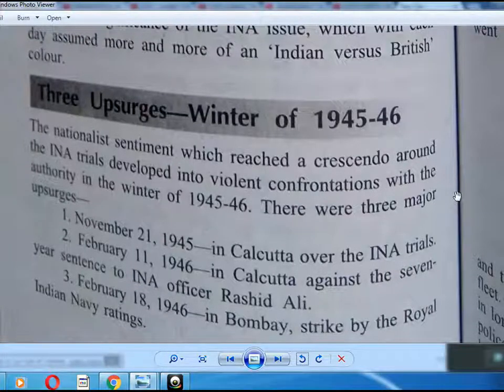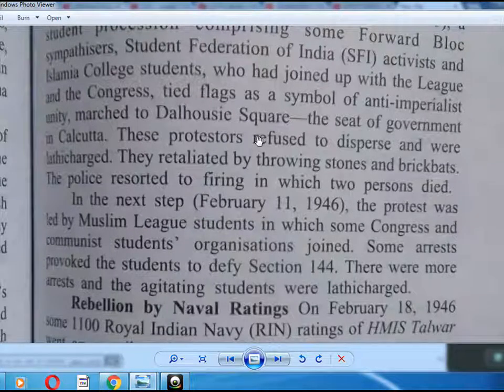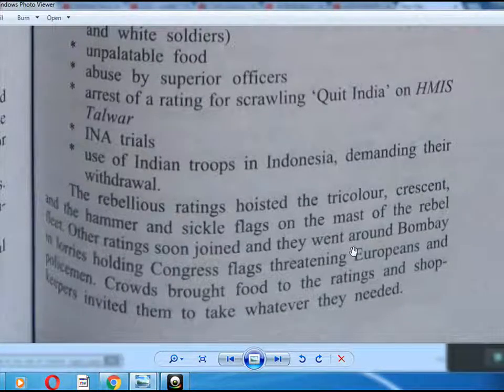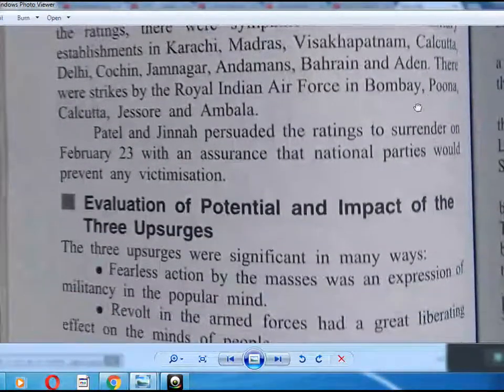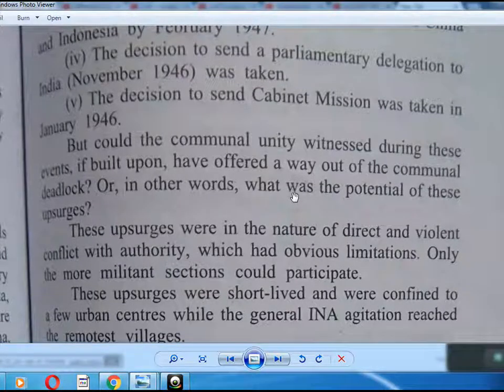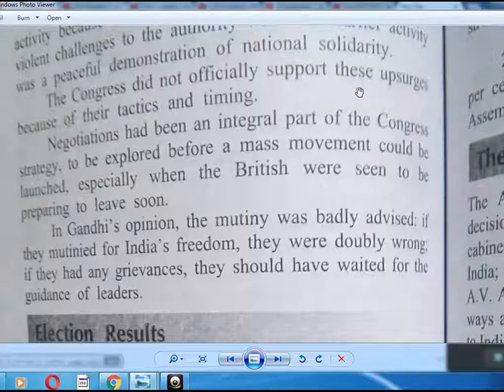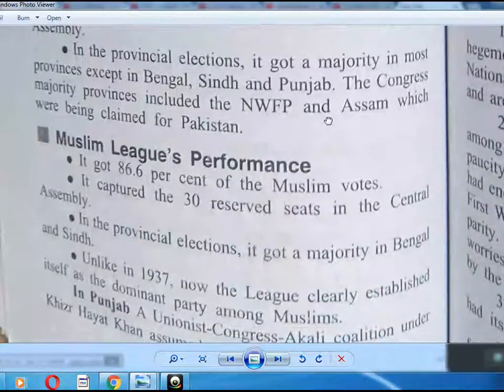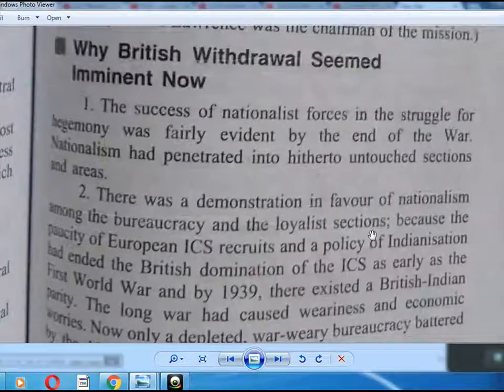HISTORY SPECTRUM NEW CHAPTER P1